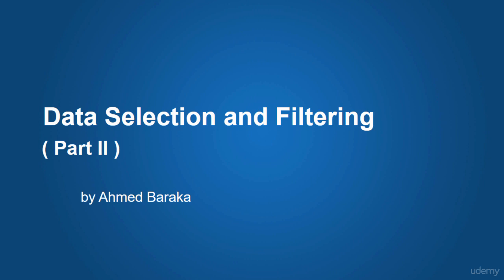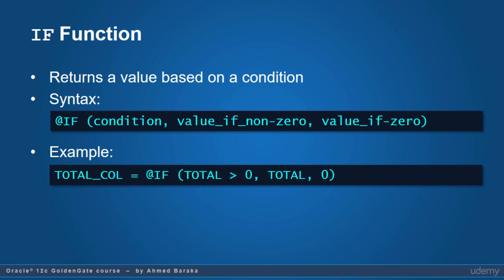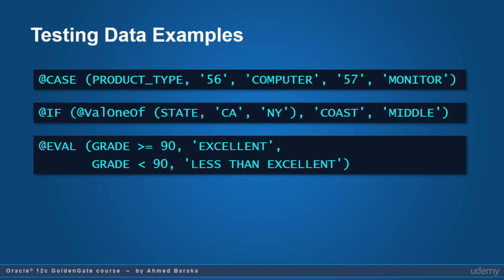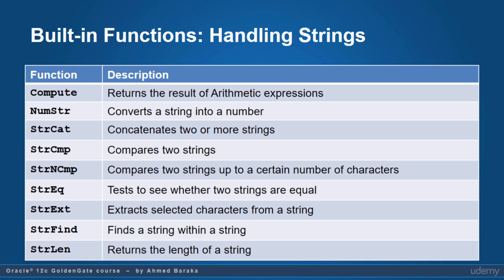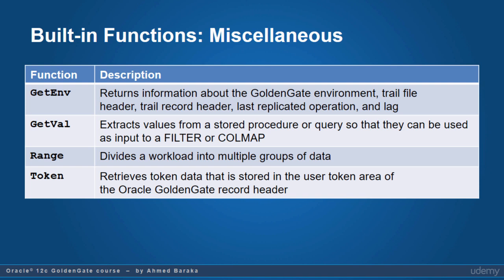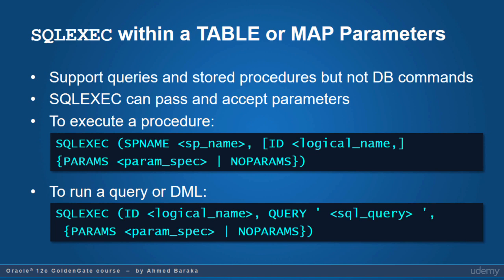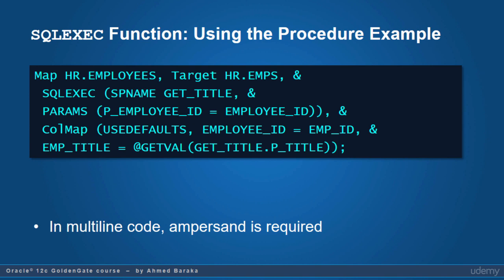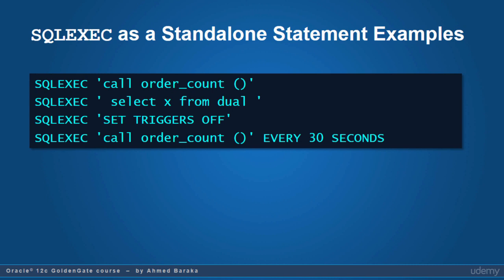24 Data Filtering and Manipulation Part II